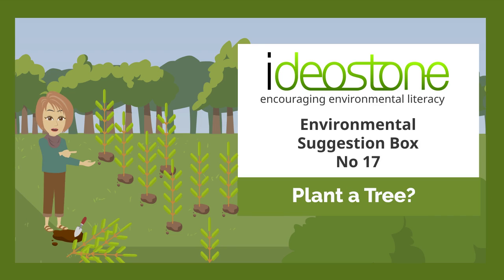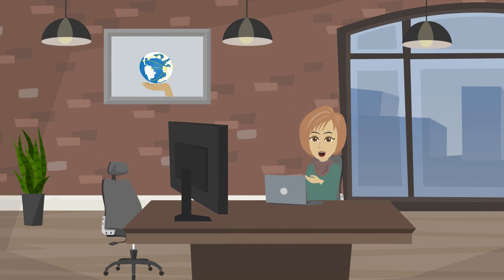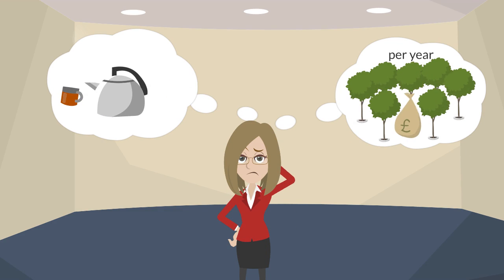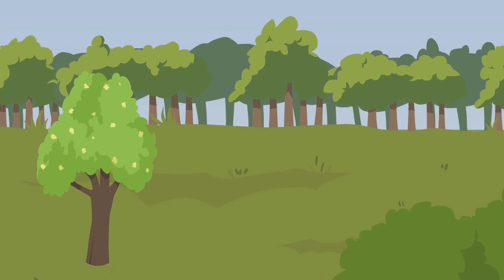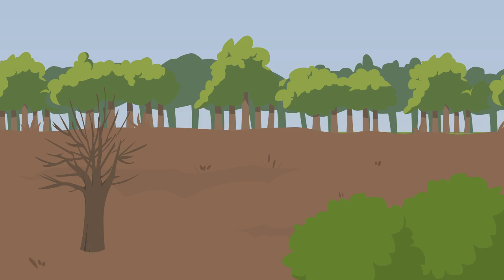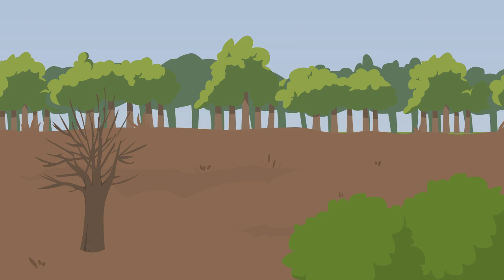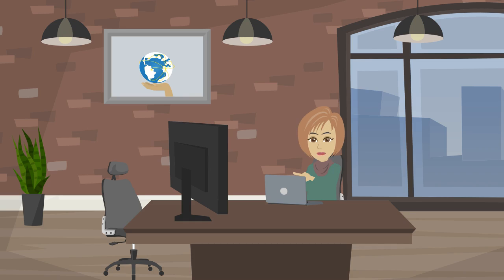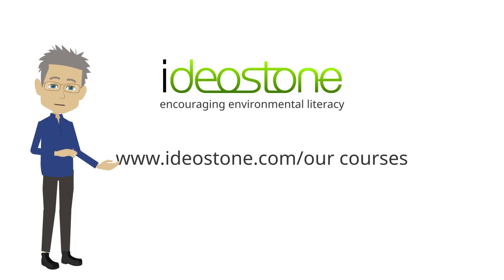Plant a Tree Suggestion Box 17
Planting trees is often offered as a solution to reduce our carbon dioxide emissions - as a way to "offset" the harm we cause.  Here we explore how effective this is and provide some hints about alternatives.

At ideostone, we believe strongly that we need more people and organisations to become environmentally literate. This means giving many more people, and the people who make up organisations, much better knowledge and understanding of the benefits we gain from our environment and, conversely, the harm we are causing it.